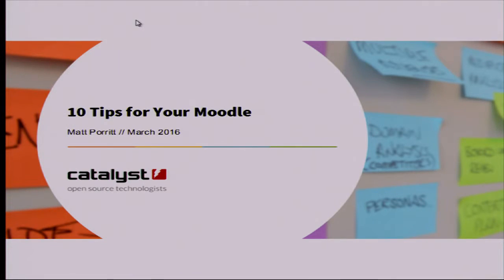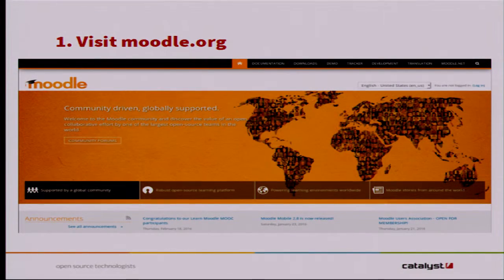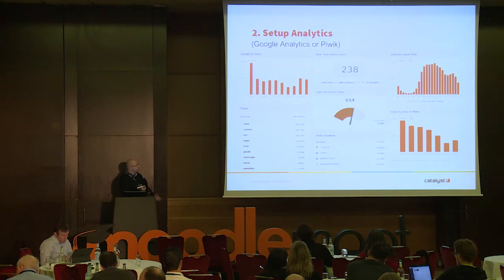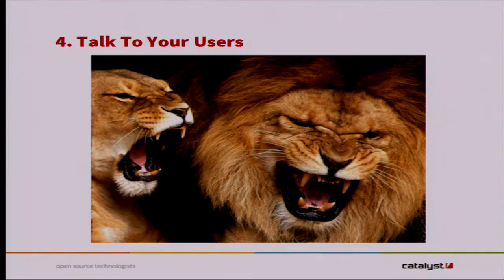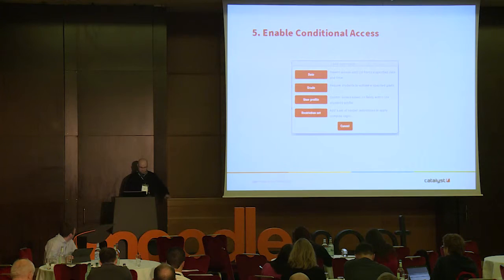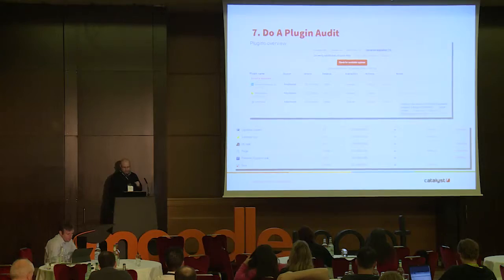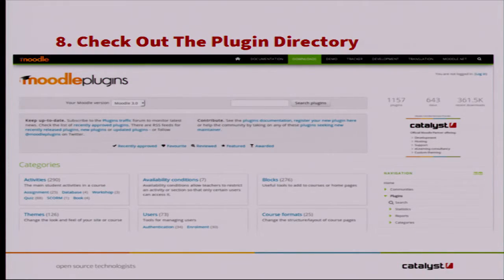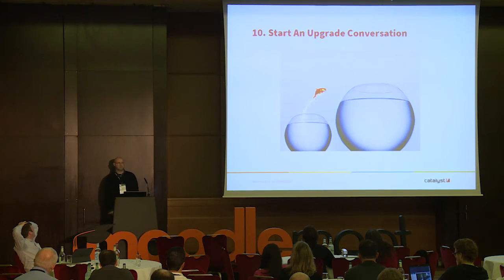Ten tips for your Moodle | Matt Porritt & Andrew Boag at MoodleMoot Ireland & UK 2016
Ten tips for your Moodle

Matt Porritt
- Solutions Architect
Catalyst IT AU

Andrew Boag
- Managing Director
Catalyst IT Australia